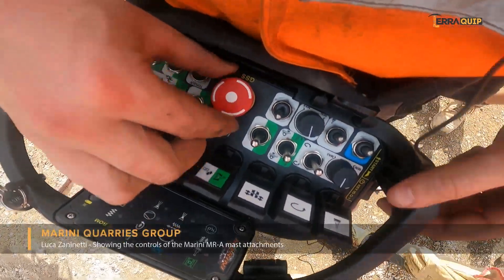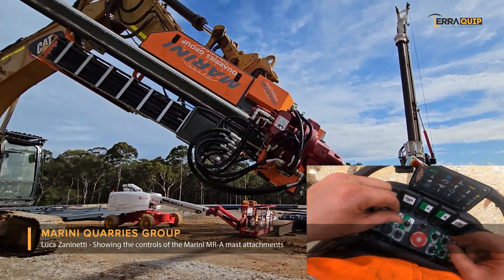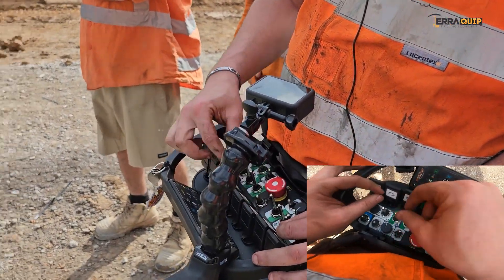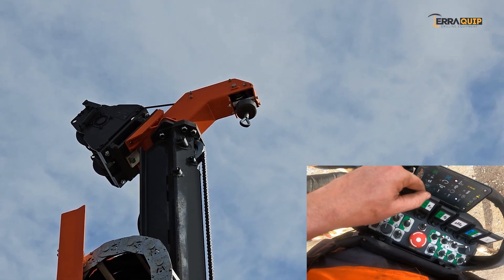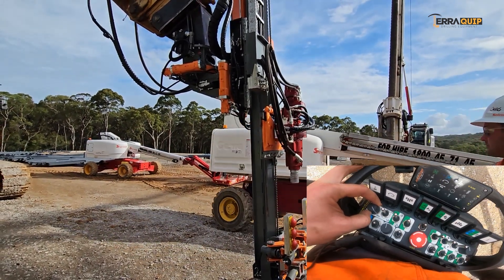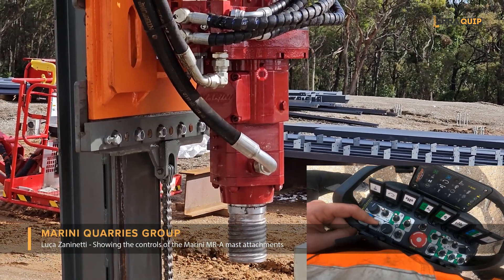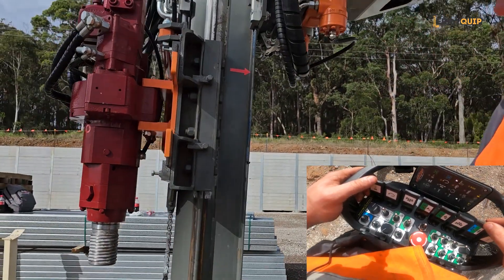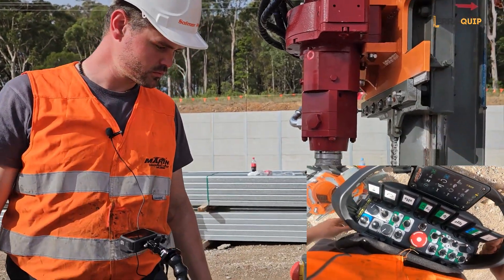How to operate a drilling mast attachment - Marini MR A120/100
In this video, the representative of Marini (Luca Zaninetti) shows the controls of the drilling mast attachment and explains its safe operation.

Marini designs and produces certified hydraulic drilling units ready to be installed on mini, midi and big self-propelled machines with the collaboration of the best known manufactures of excavators, telescopic handlers, spiders and aerial platforms.
The drilling equipment produced by MARINI QUARRIES GROUP are optimized for all civil engineering works coring, micro-piles, anchoring and reinforcement. All drilling systems (roto-percussion, DTH hammer and coring) can be utilized with our equipment.

Marini Quarries Group is represented in Australia by TerraQUIP Drilling Equipment - a leader in drilling equipment supply for Oceania.